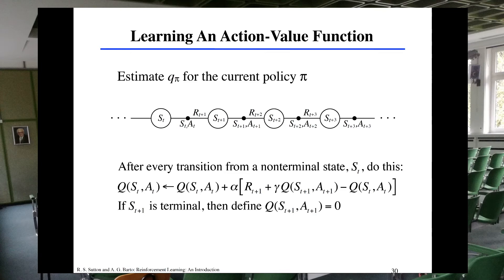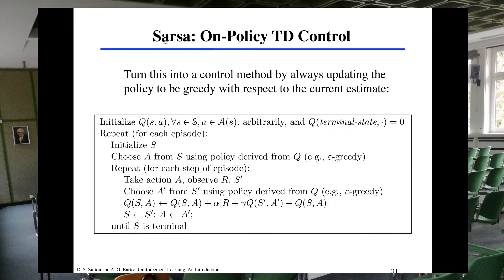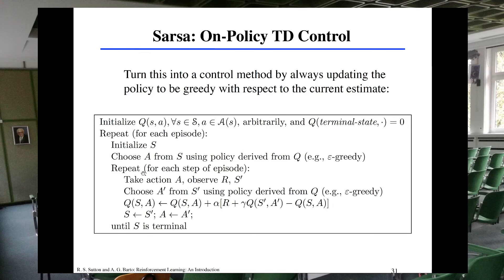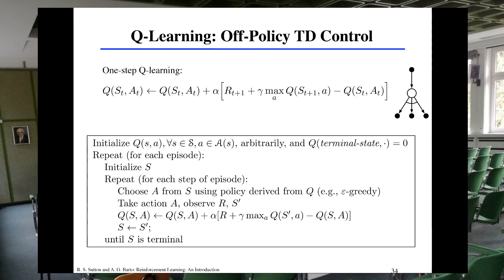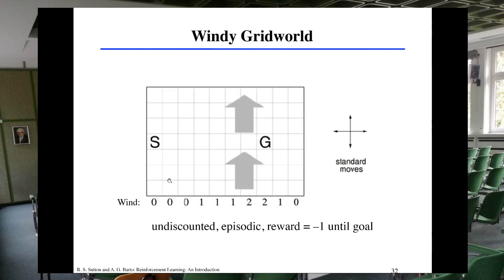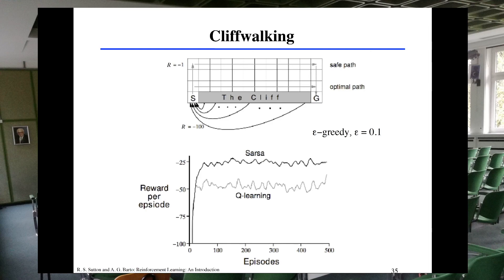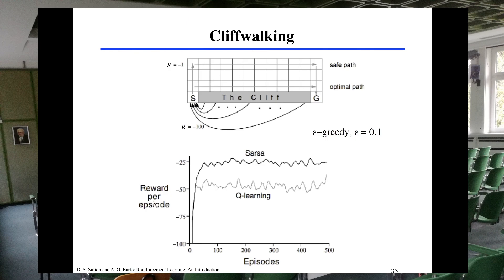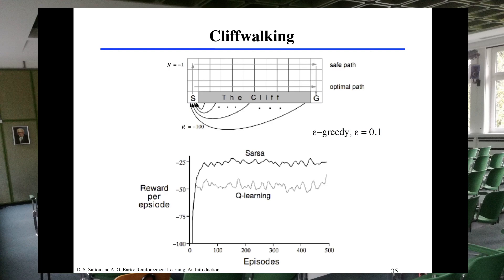Temporal-Difference Learning - Part Two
I explain the sarsa and q-learning algorithms for control.